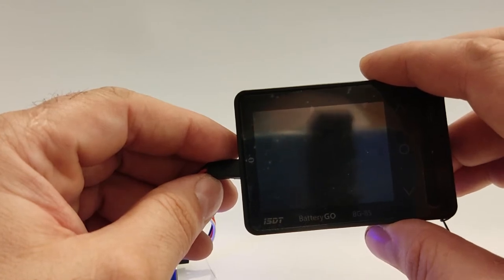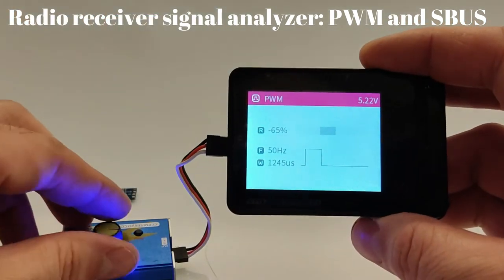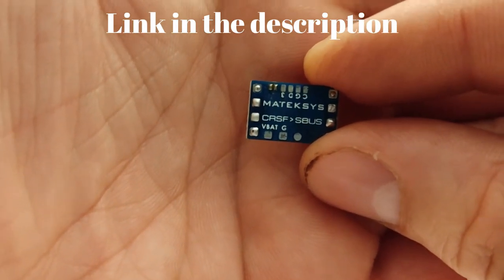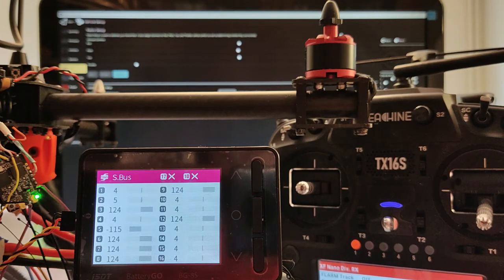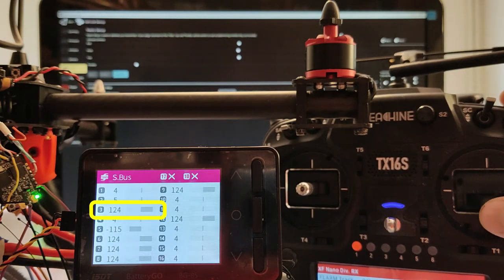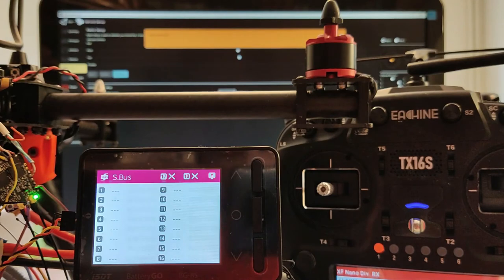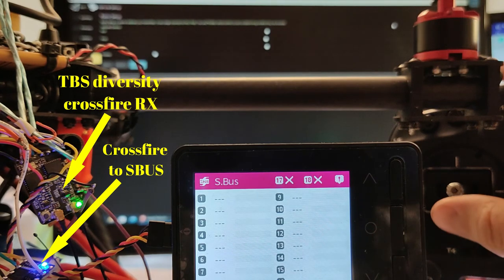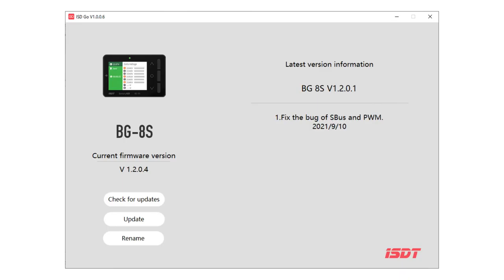ISDT BattGo BG-8S short review. Problems with SBUS analyzer.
This video presents a brief review ISDT BattGo BG-8S and underlines the issues with the SBUS analyzer.

If you want to use a receiver with crossfire output to a quadcopter or plane that does not support the crossfire protocol, you also have here a solution to this problem.
00:03 – Short review
00:36 – PWM analyzer
01:04 – {CRSF to SBUS} converter
01:35 – First test: SBUS and non-inverter SBUS
03:08 – Second test: SBUS stream after {CRSF to SBUS} converter
03:12 – {CRSF to SBUS} converter connections
03:56 – iSDT BG-8S software version & update
04:24 – Conclusions
╠╗║╚╝║║╠╗║╚╣║║║║║═╣    I Really Appreciate Your Support!

END